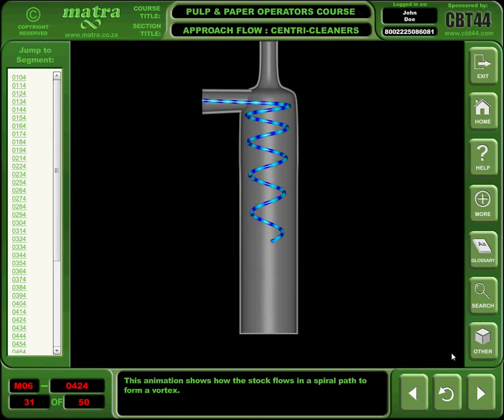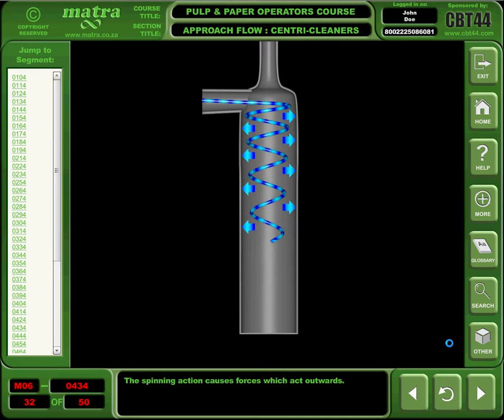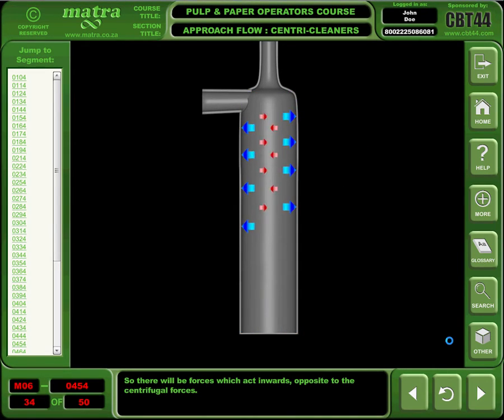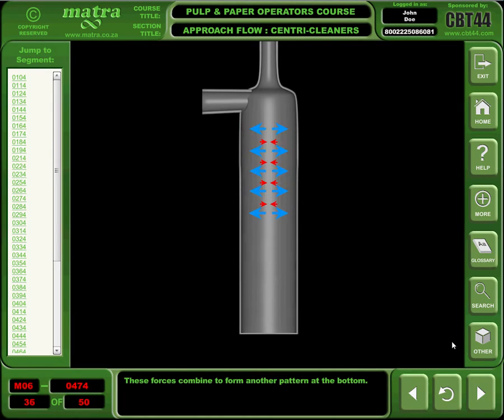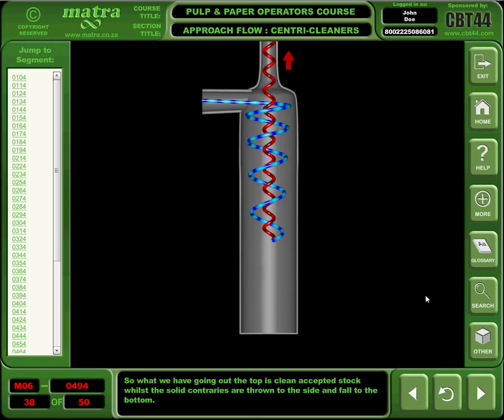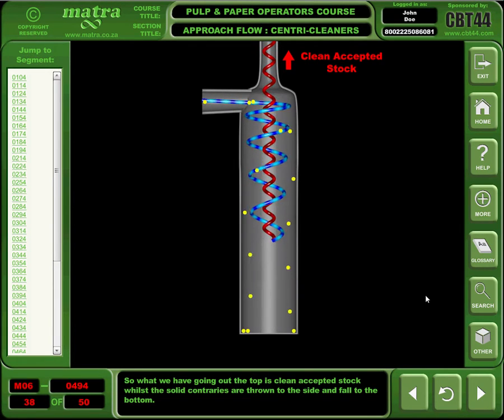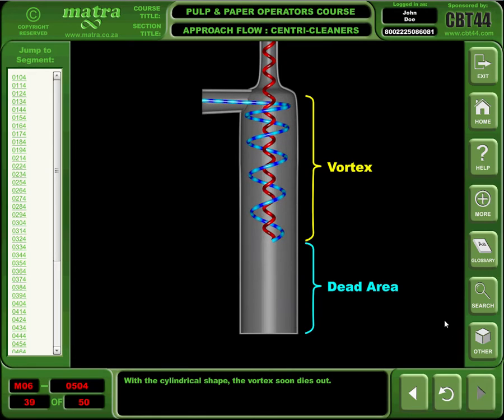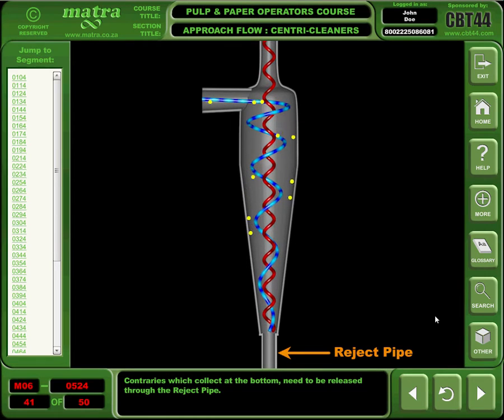Section M06 Centri-Cleaners Sample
This is a sample extract from one of our premier Pulp & Paper Operator's Courses (Section M - Approach Flow - M06 Centri-Cleaners). It gives an easy to understand, step-by-step explanation of how a centri-cleaner removes contraries from the stock.